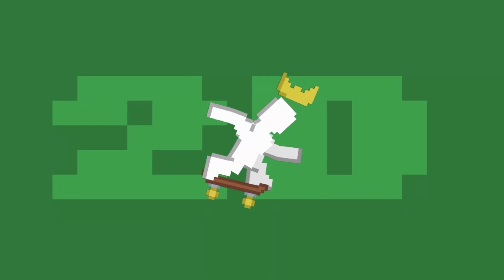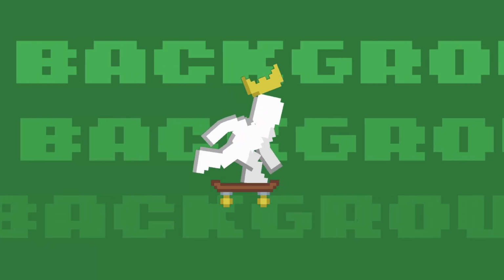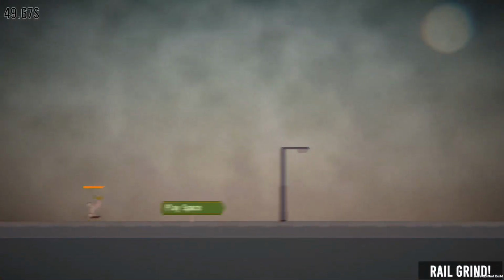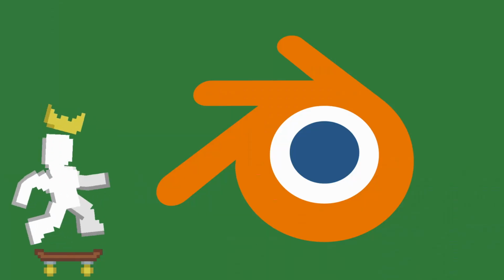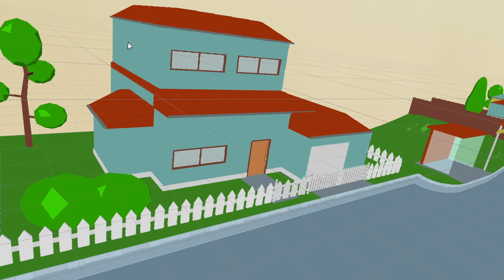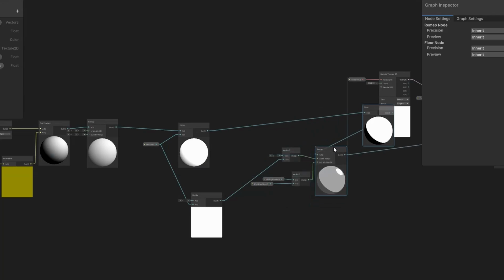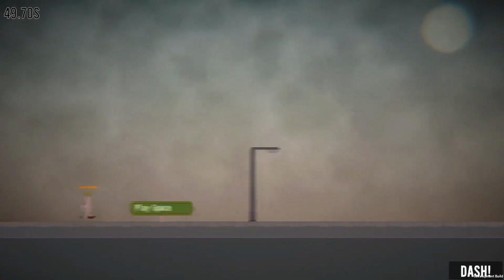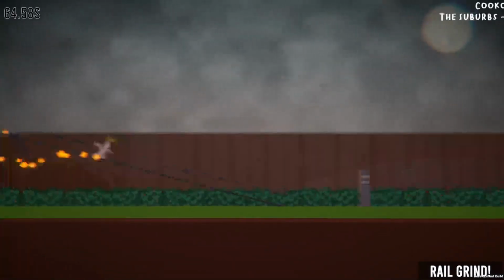I Added 3D Objects Into My 2D Game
0:00 Intro
0:11 Issue with Pixel art background
1:11 How to Make 3D backgrounds
1:32 My Process
2:44 Bits of Polish
3:40 Outro (Friendly advice)